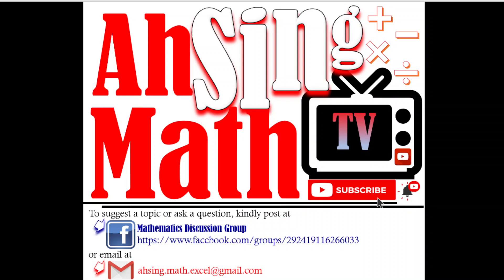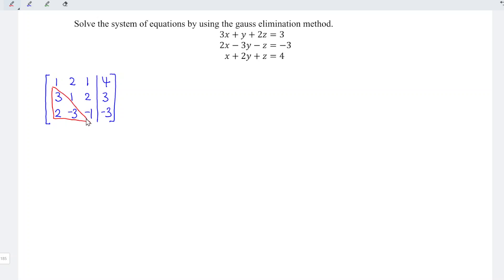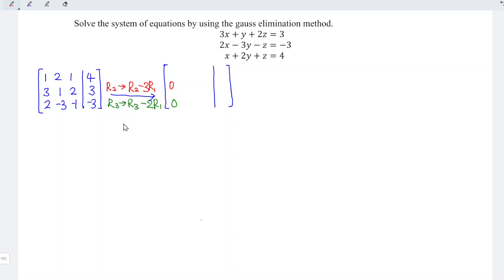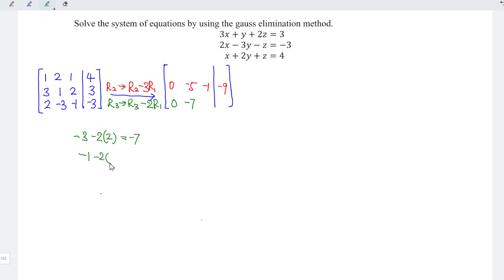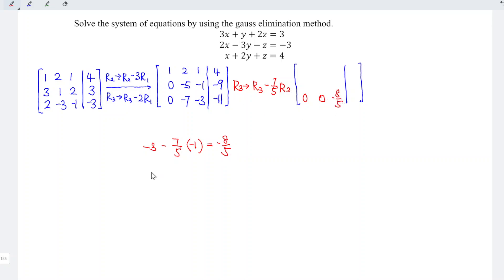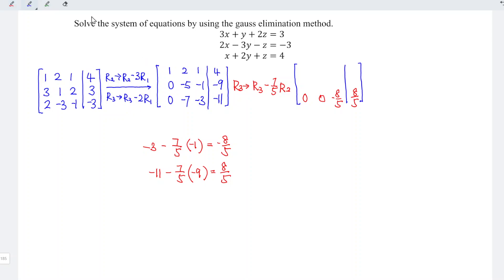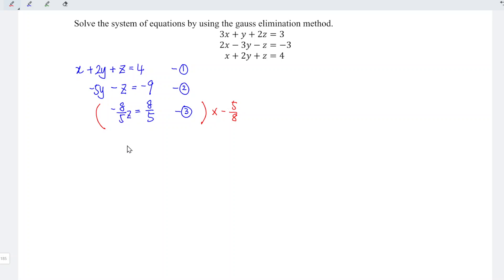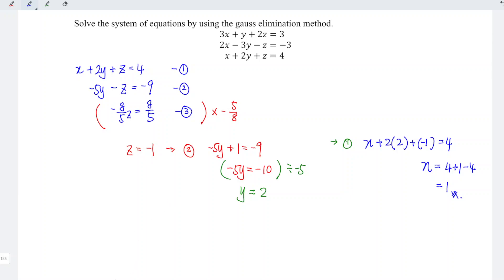Solve the system of equations by using the gauss elimination method 3x+y+2z=3 2x-3y-z=-3 x+2y+z=4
Solve the system of equation by Gauss elimination method 3x+y+2z=3 2x-3y-z=-3 x+2y+z=4.
Solve the system of equations by row operations until the matrix has reached its upper triangular or unreduced row echelon form.

The ways of presenting row operations may vary according to the system of educations, kindly follow the way that the lecturer requested. Possible ways:
1. R'1 = R1 + nR2 (where R' represents the new entry while R represents the existing/old entry)
2. R1 + nR2 → R1 (operation involving two rows results in a new row)
3. R1 → R1 + nR2 (the existing row is undergoing an operation involving two rows)